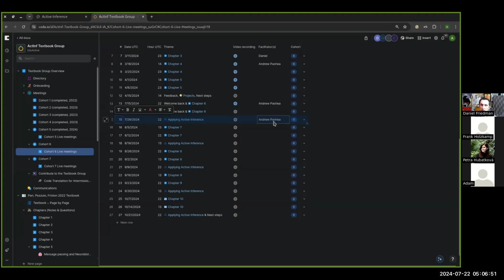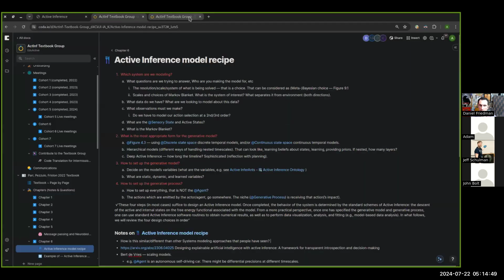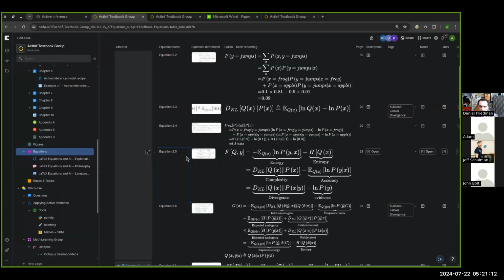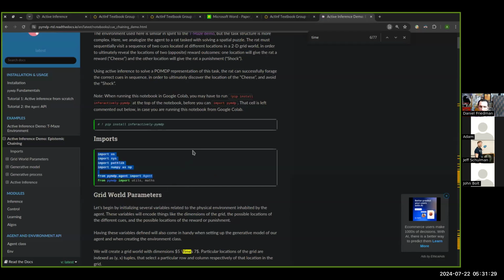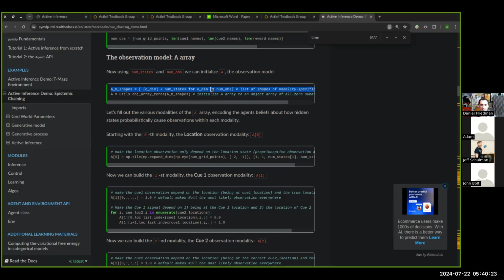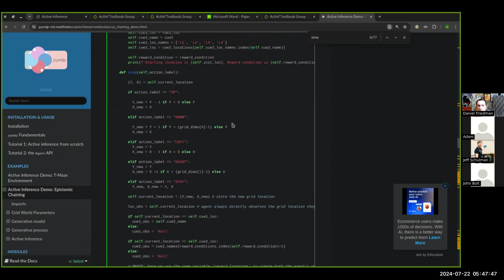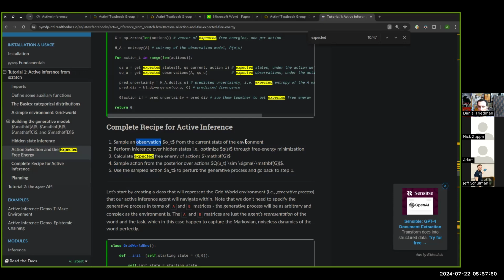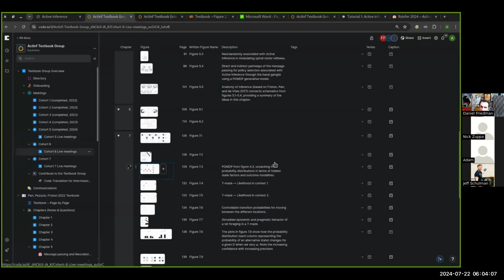ActInf Textbook Group ~ Cohort 6 ~ Session 14 (Chapter 6, Part 2) ~ 7/22/2024